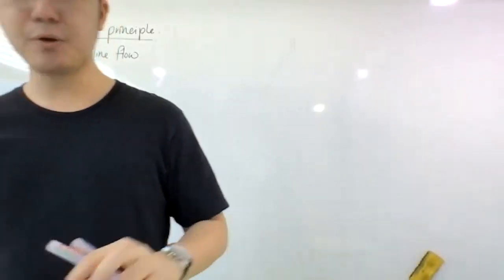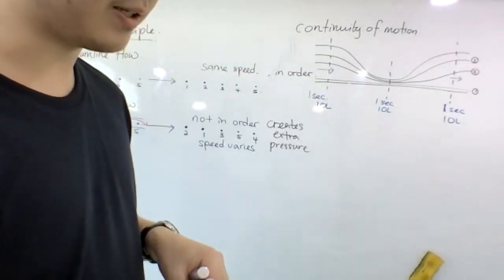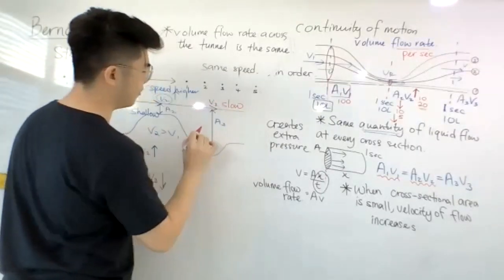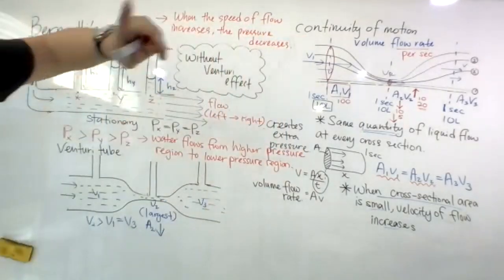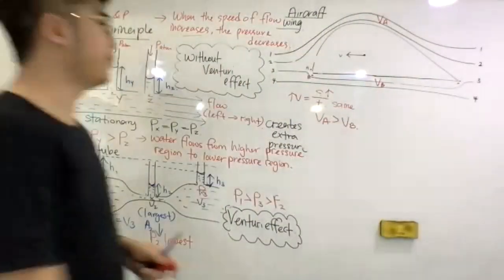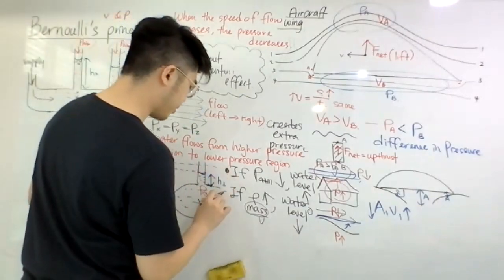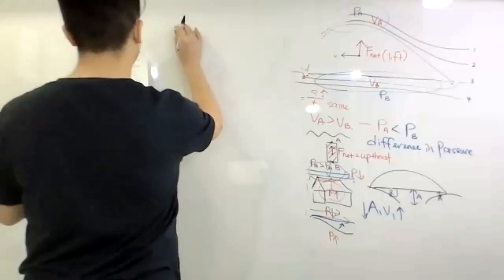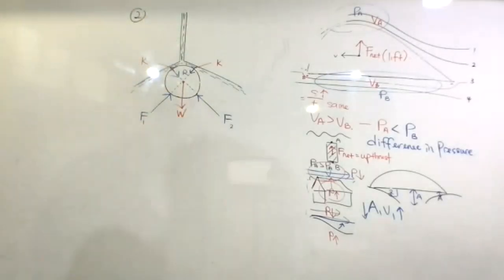S2 Bernoulli's principle